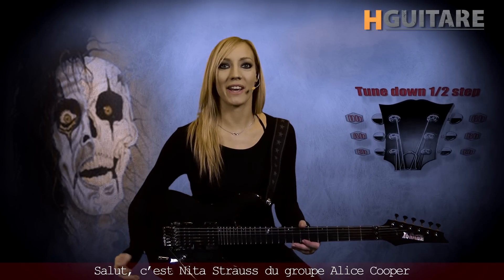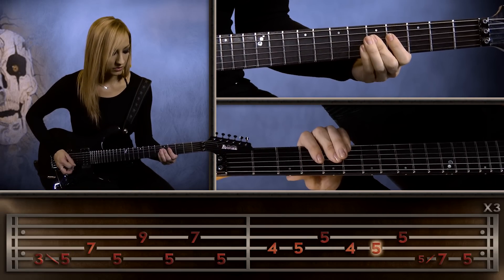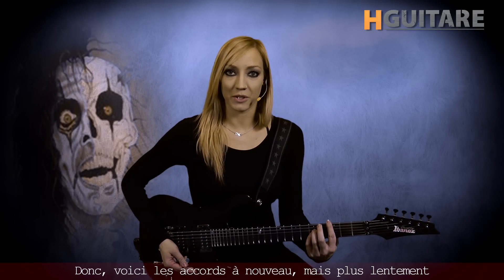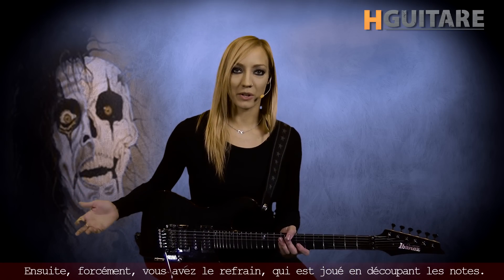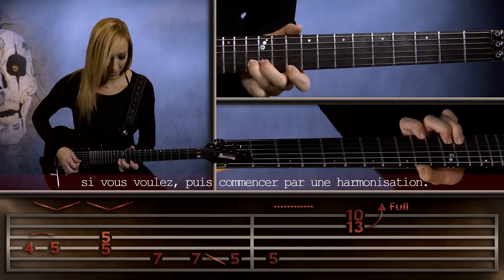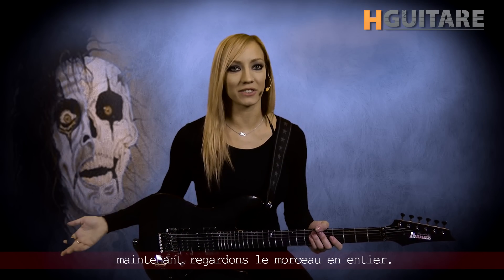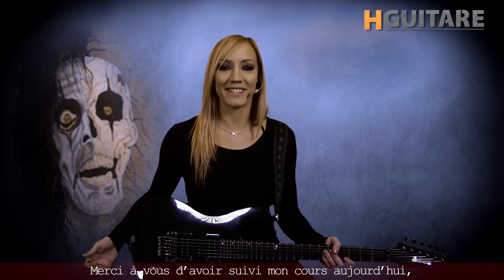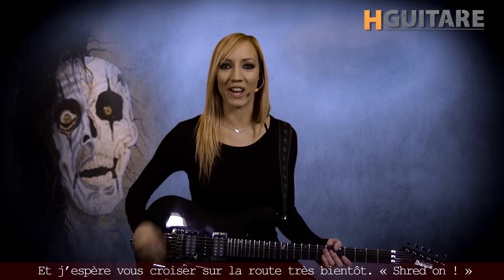Cours de guitare avec Nita Strauss : apprendre Poison (Alice Cooper)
Nita Strauss, guitariste de Alice Cooper, vous apprend, partie par partie, l'un de ses morceaux préférés : Poison !

Qui mieux que Nita Strauss elle-même pour vous apprendre le morceau "Poison" du mythique Alice Cooper ?
Suivez bien ses conseils et apprenez d'abord chaque partie, séparément et lentement avant de monter progressivement la vitesse du titre.

-- LES CHAPITRES DU COURS --

00:00 | Présentation
00:14 | Intro du morceau sur un playback
00:54 | Descriptif et détails de l'intro
01:52 | Le couplet
02:13 | Jouer le couplet sur le playback
02:45 | Revoyons cette partie plus lentement
03:02 | Le pré-refrain et le refrain sur playback
04:04 | Descriptif et détails du pré-refrain
04:28 | Descriptif et détails du refrain
04:57 | Le solo sur un playback!
05:33 | Le solo partie 1
05:54 | Le solo partie 2
06:05 | Le solo partie 3
06:18 | Jouer le morceau en entier sur le playback
10:19 | Conclusion